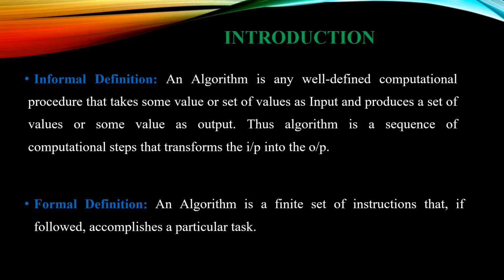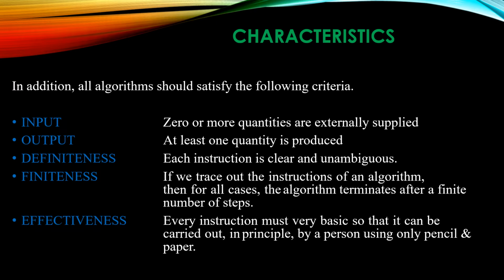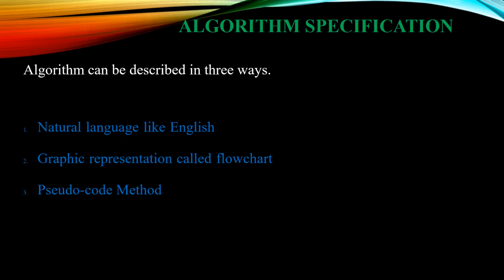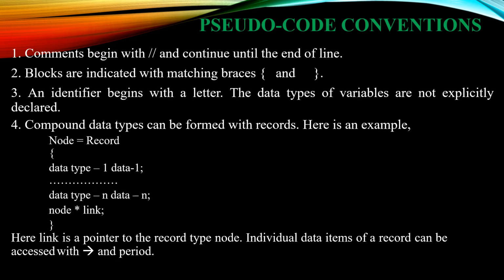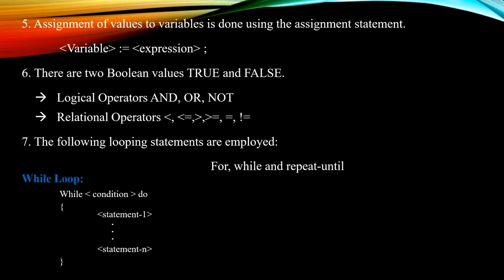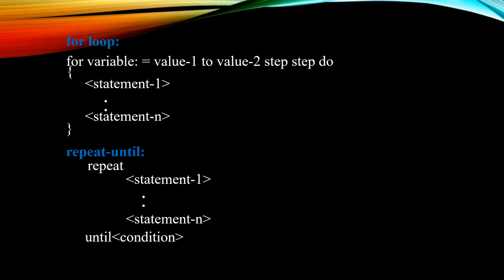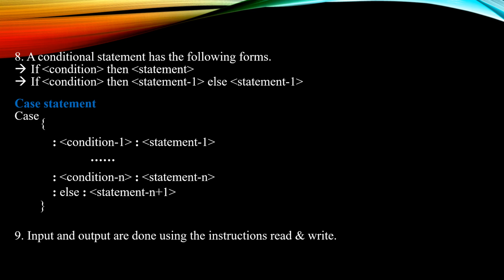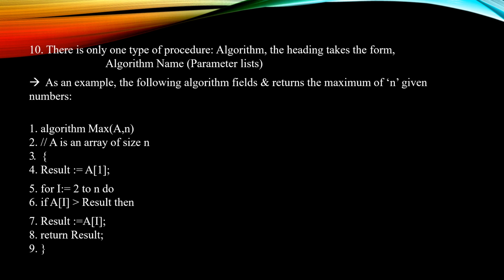DAY 01| ANALYSIS OF DESIGNING ALGORITHM| 5TH SEM| BCA| CBCS| L1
COURSE: BCA
SEMESTER: V SEMESTER
SUBJECT: ANALYSIS OF DESIGNING ALGORITHM
CHAPTER 1:  INTRODUCTION TO ADA
LECTURE: 1